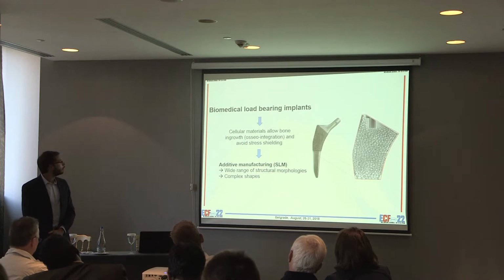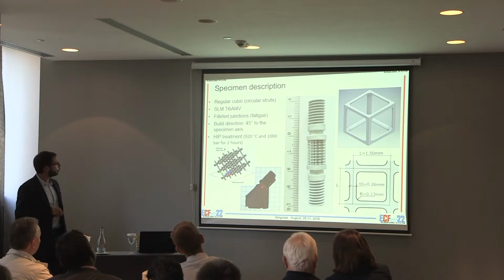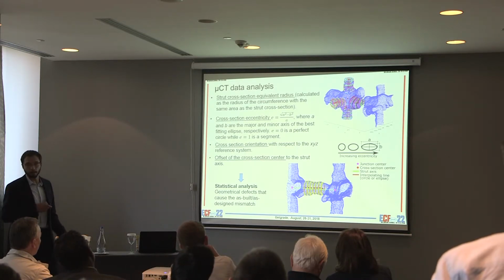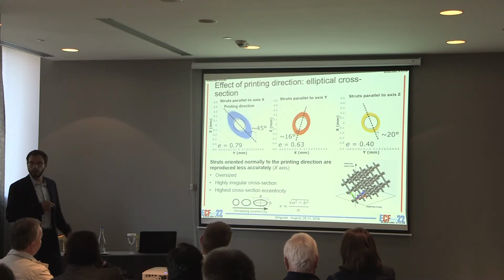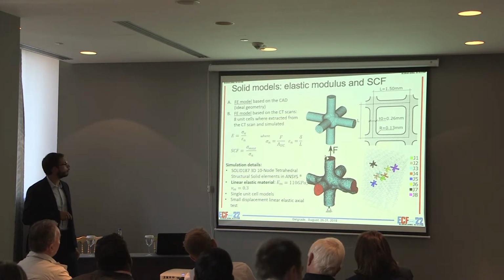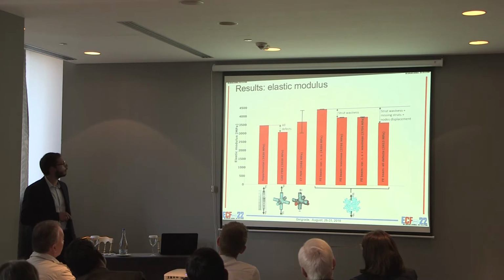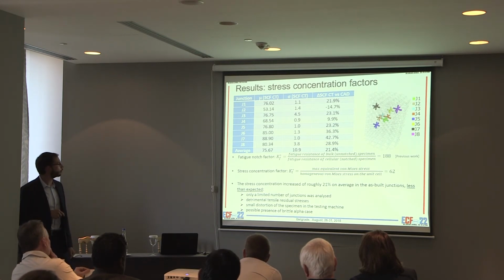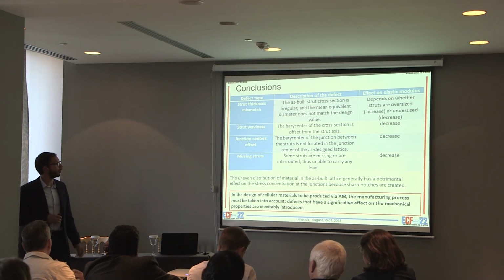Effect of the geometrical defectiveness on the mechanical properties of SLM biomedical Ti6Al4V latti